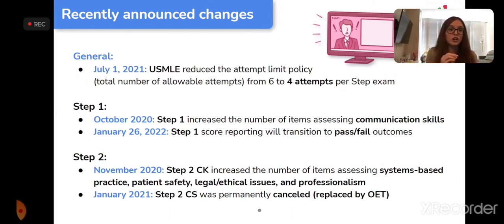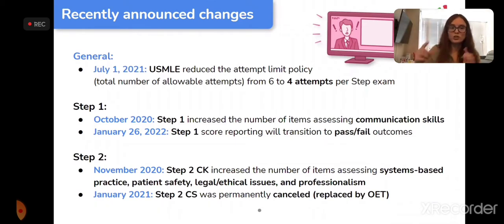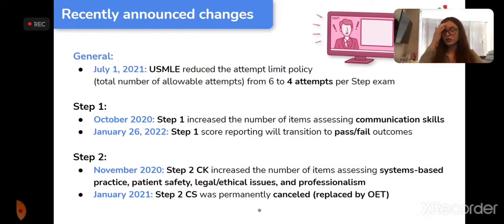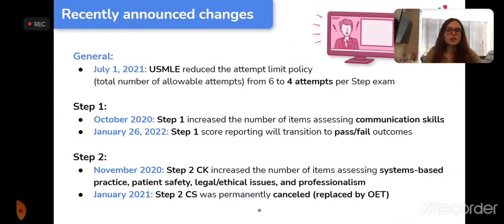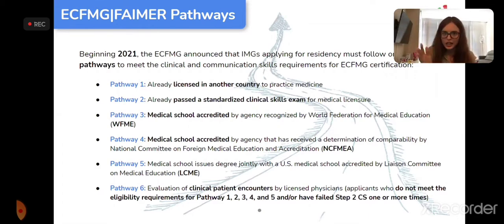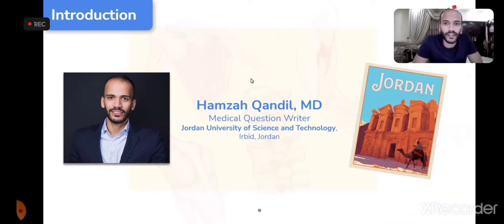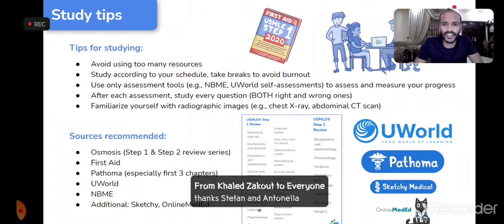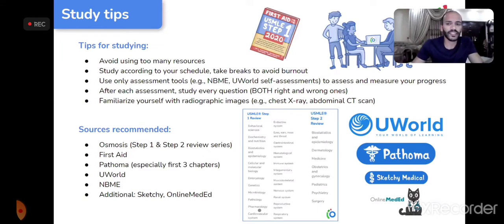How to Thrive on USMLE as an IMG | 8 SEP 2021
credits: Osmosis.org